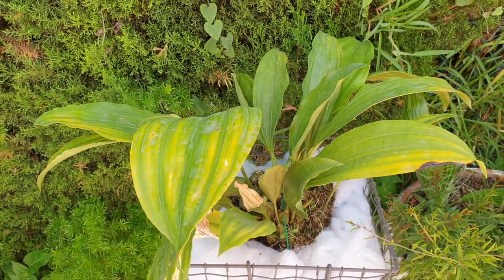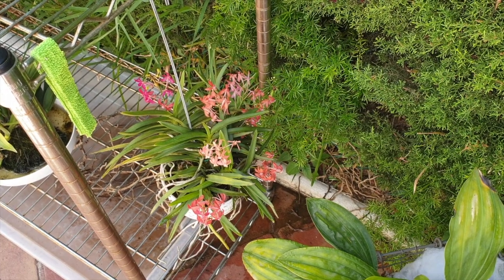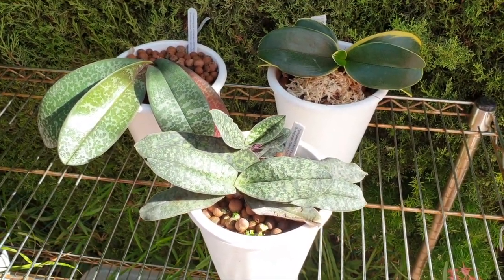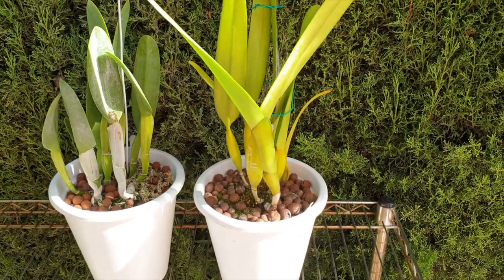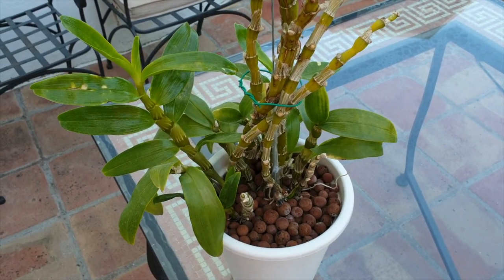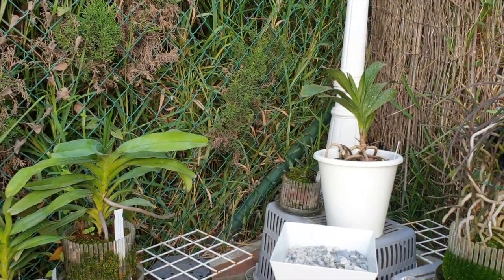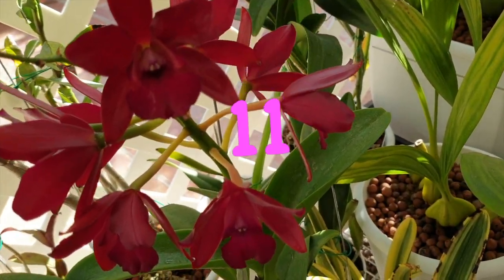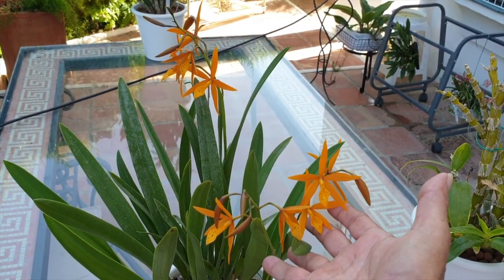TOP TEN ATTRIBUTES that define a FAVORITE ORCHID | My Favorite Orchids & Why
Do you have favorites? How do you define what makes an orchid your favorite? In this video, I give you my breakdown of what makes an orchid in my collection, a favorite. The more pointers an orchid qualifies, the higher up the ranking it has in my favorites. If I were to have to reduce my collection, then I already have a points and rank system in place.
My environment:
Mediterranean climate, hot summers and mild winters
45% - 85% humidity, with regular airflow
                                      Aurora Borealis - Bird Creek
Thumbnail / Outro Image:   Bodum.westernscandinavia.org
Orchid growing supplies:
                                  150 Winter, RO Water and KelpMax only